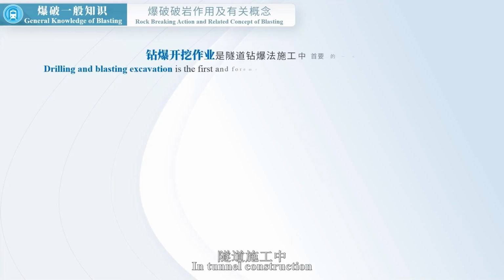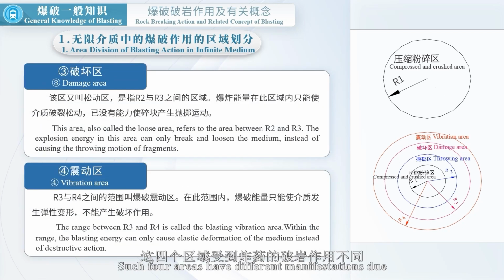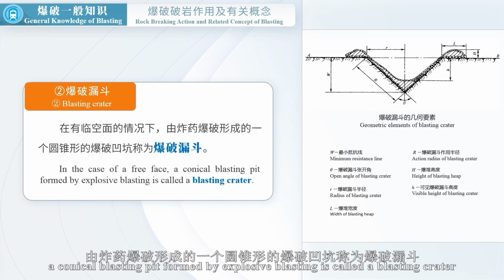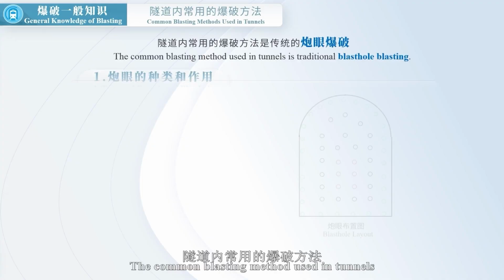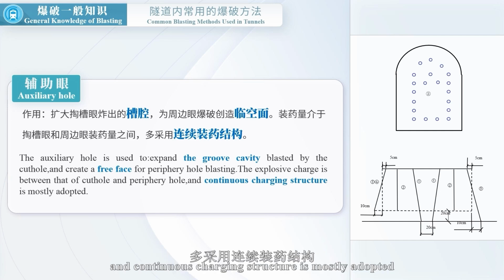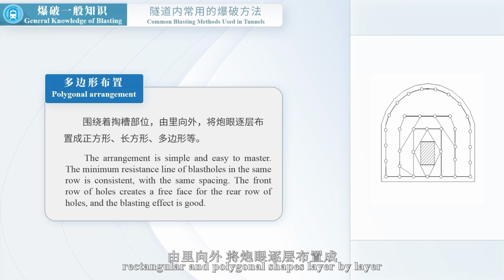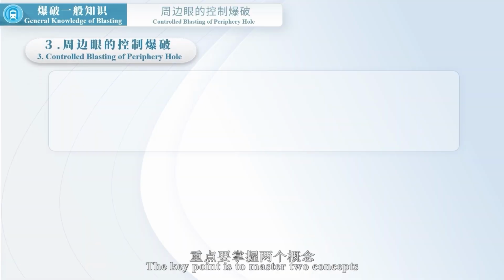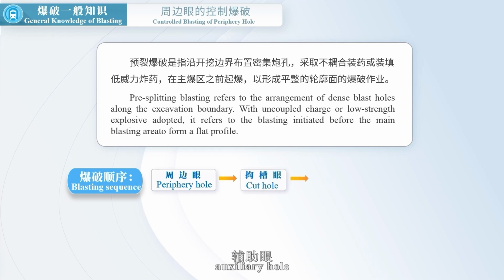4 5 General Knowledge of Blasting 1